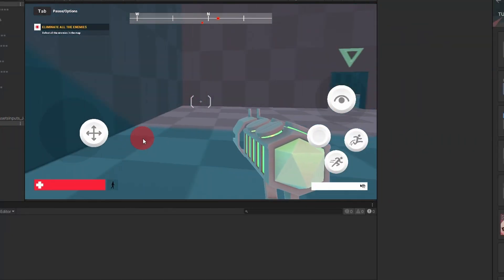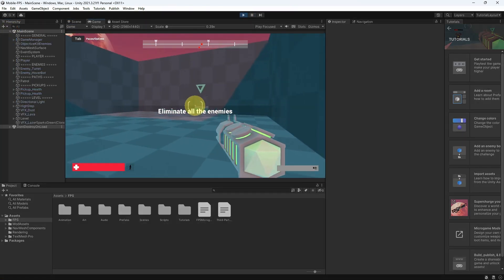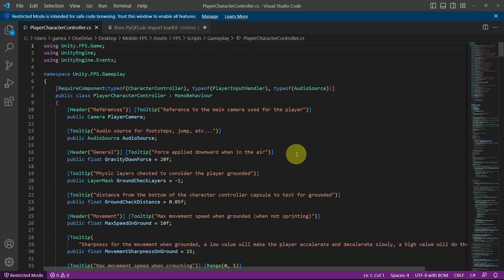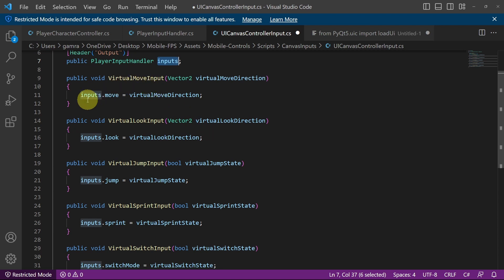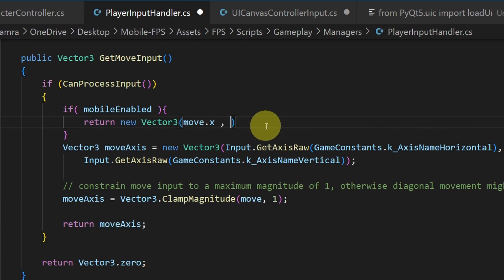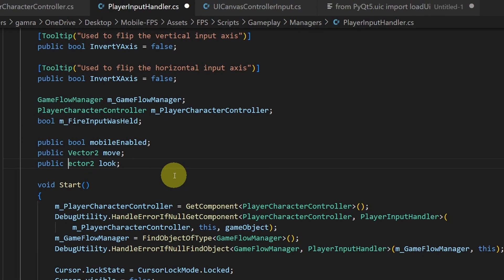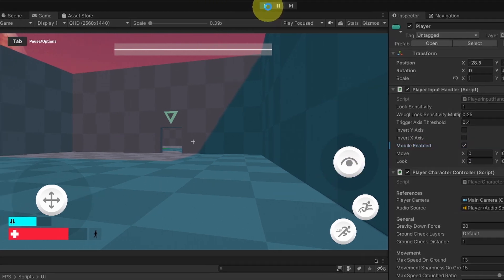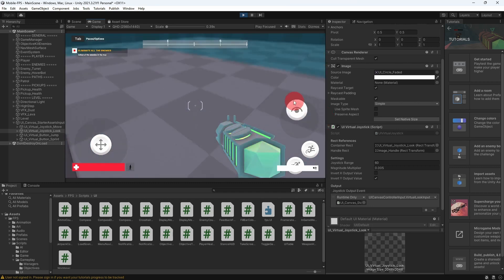FPS Microgame - Adding Mobile Controls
In this tutorial video, I'll show you how to add mobile controls to an FPS microgame project using Unity. If you've ever wanted to create your own first-person shooter game but didn't know where to start, this video is for you! I'll take you through the step-by-step process of adding mobile controls to your game so that you can make it playable on any mobile device. By the end of this video, you'll have a fully functional FPS game that you can play on your phone or tablet. So, let's get started!